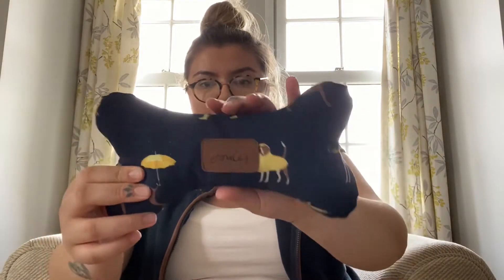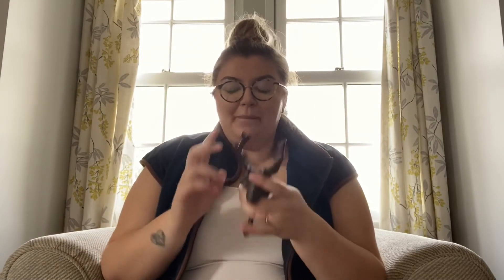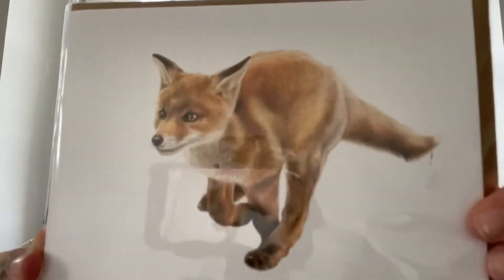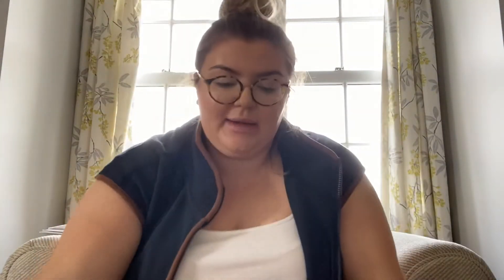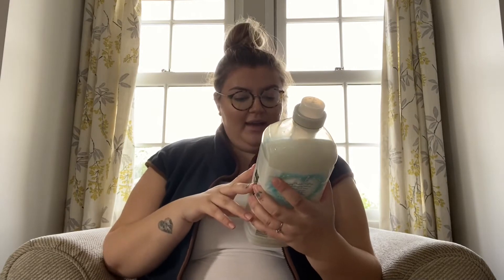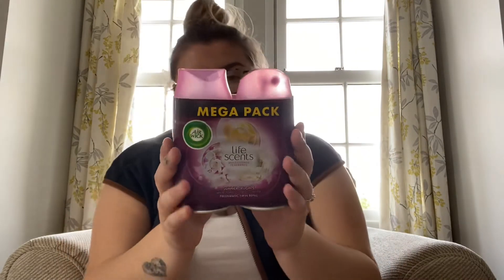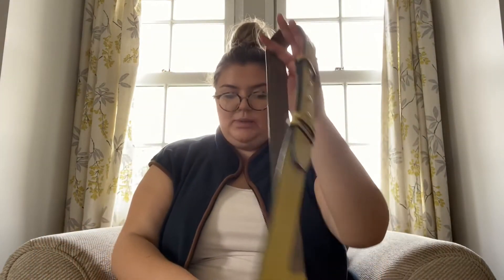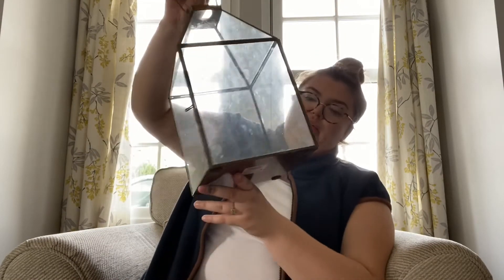Haul - B&M and country fair!